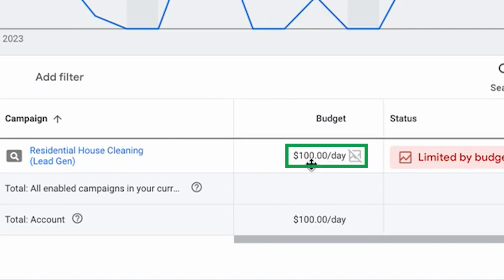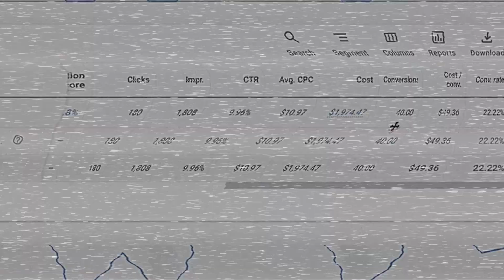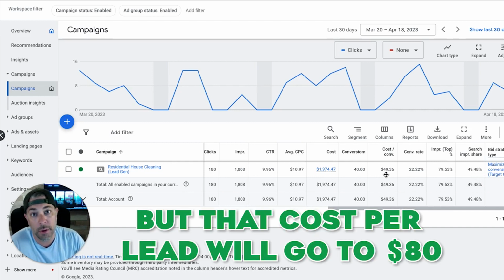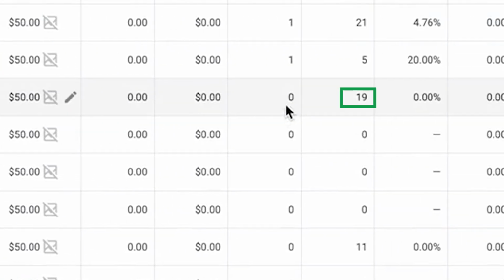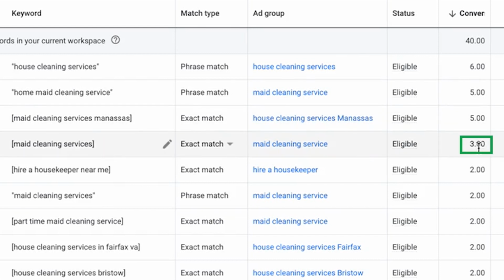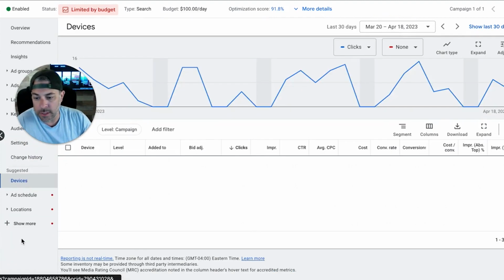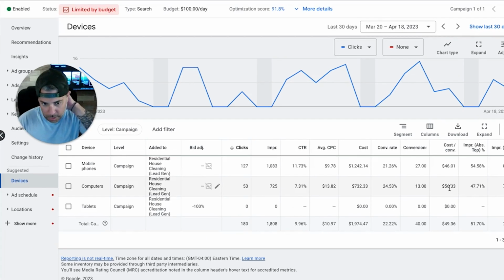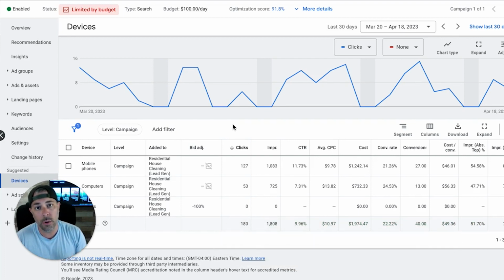Cleaning Service Leads (Highest Quality Only)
Hi guys, and welcome back to the channel! Check out this house-cleaning campaign with Rob, where he takes you through the metrics for the first 30 days, and shows us which ad groups and keywords are driving leads and conversions for this house-cleaning service, as well as which devices are seeing the most conversions.

Wanna run this campaign for your Business? Apply today

⏱️TIMESTAMPS⏱️
0:00 Intro
0:05 Home Cleaning Company
0:22 Cleaning Campaign Metrics and Costs
2:29 House Cleaning Ad Groups
3:23 Keywords for House Cleaning Leads
4:59 Campaign Devices
5:29 Work With Us
6:13 Like and Subscribe